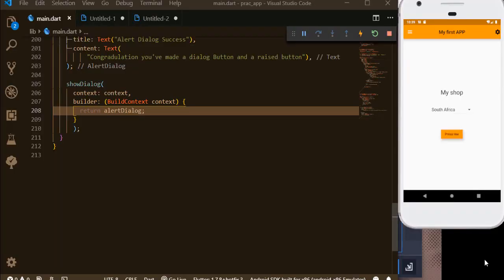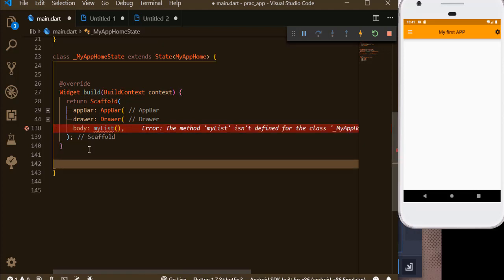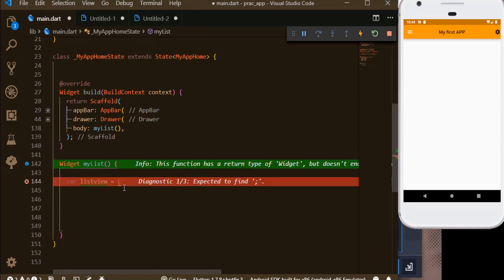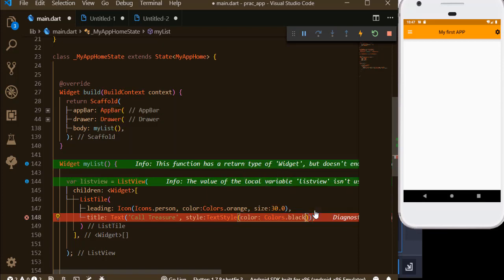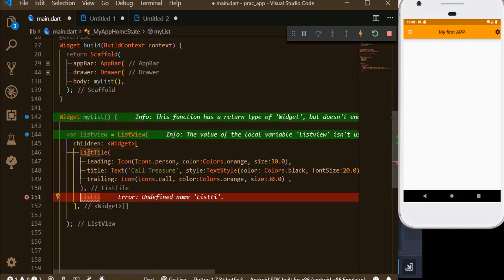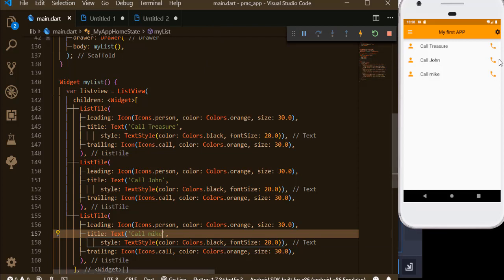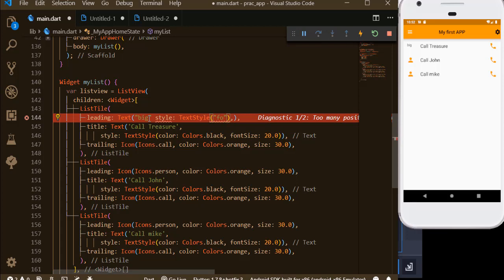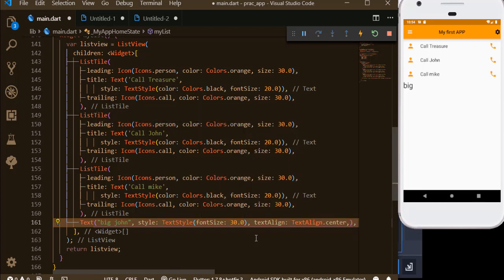Wizcoder - Flutter tutorial 101 episode 6 ( basic ListView)